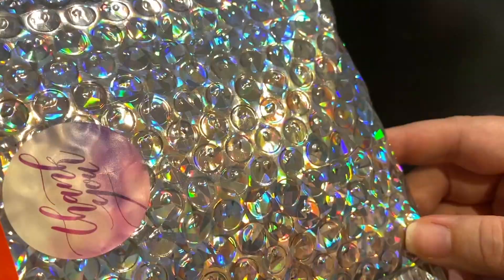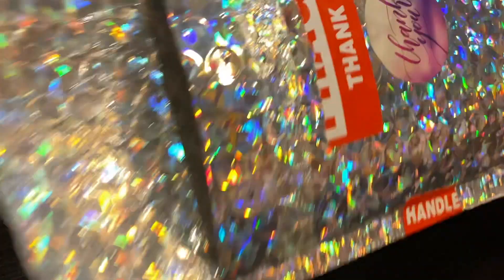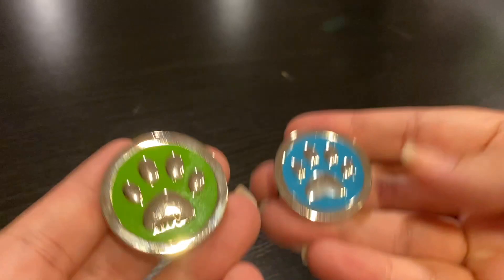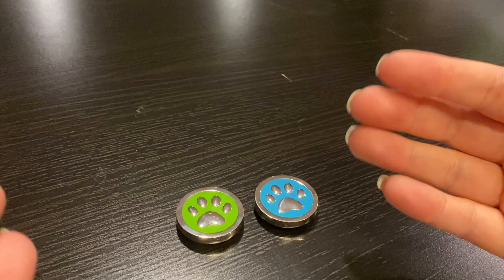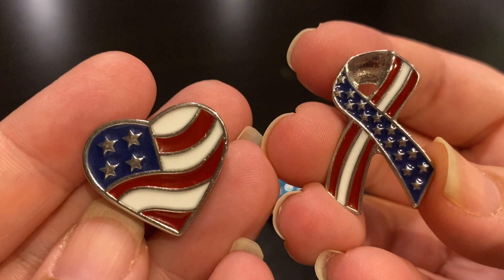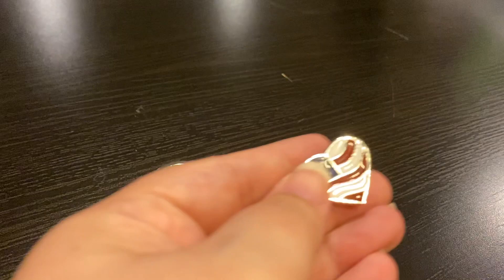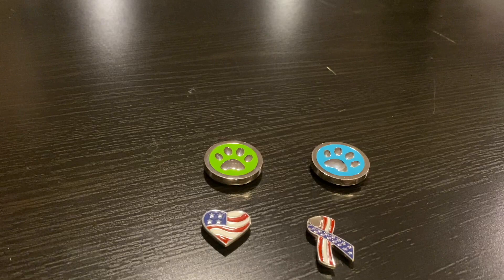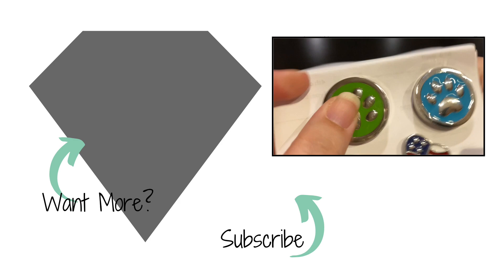What in the ENVELOPE? Checking out Shine Shop Designs on Etsy 💎 diamond painting accessories 💎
Shine has captured my heart and my wallet!  What will she think of next?

NEW RELEASE! - The Diamond Painting Guide and Logbook - by Jennifer Roberts

FAVORITES
FACEBOOK GROUPS

💚 DrillPenFrenzy (Esty)
💚 StormsistersStudio (Esty)
💚 JimsHandmadePenShop (Esty)
💚 BlushingBlackbird (Esty)